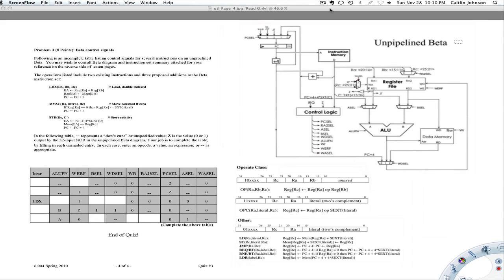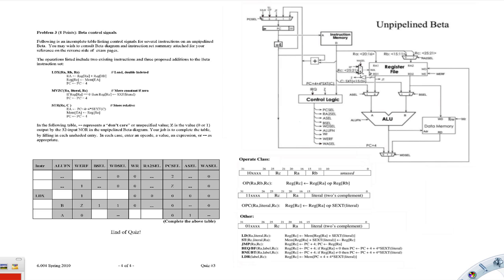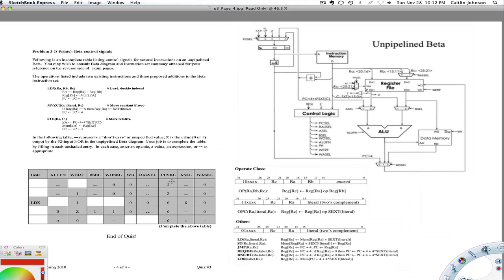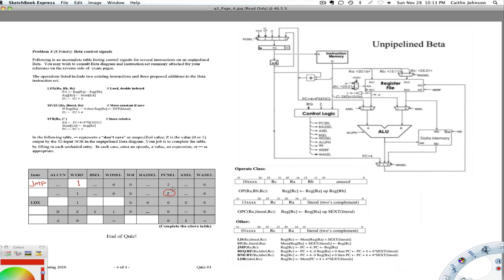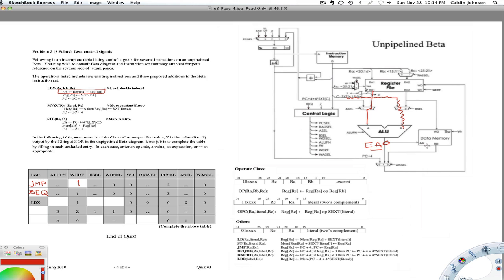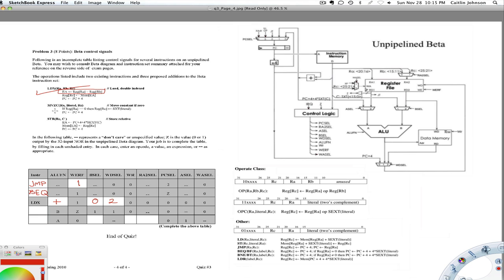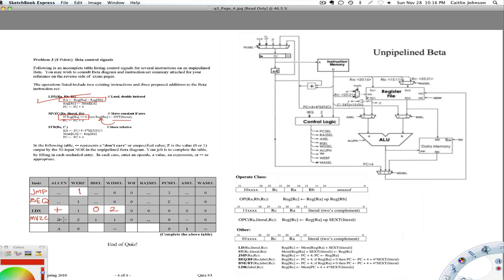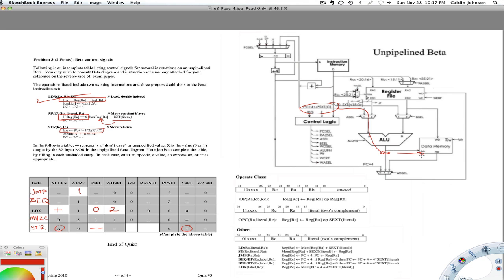[Quiz 3] Beta Control Signals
Caitlin overviews setting control signals for instructions in the existing instruction set architecture, and new ones that could be added.

"Beta Control Signals" was Problem 3 on Quiz 3 in Spring 2010. Quiz 3 of Spring '09 and Spring '08 also have problems regarding "Beta Control Signals".